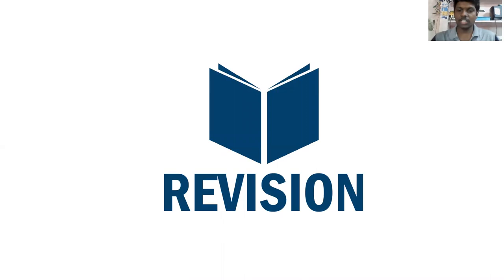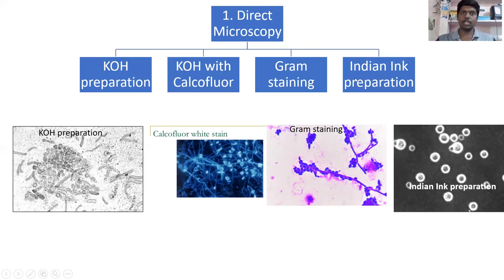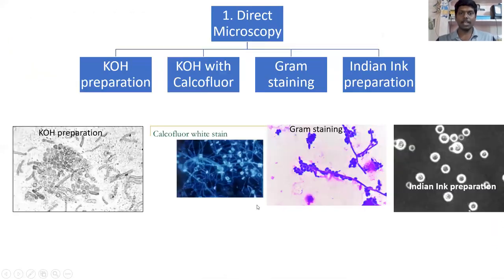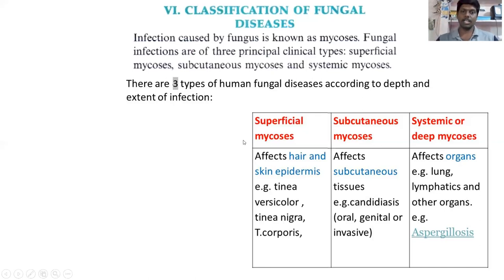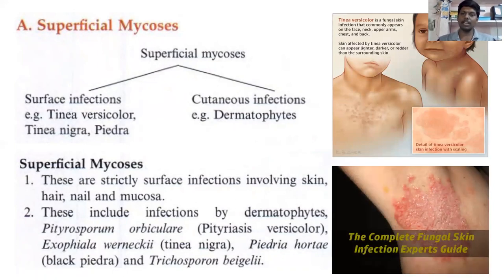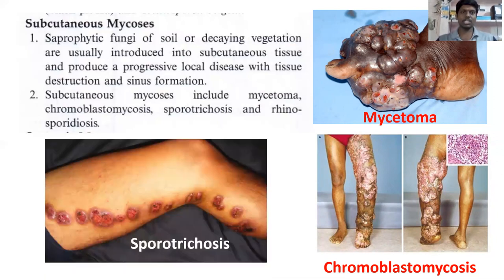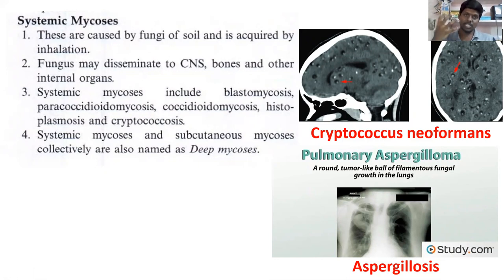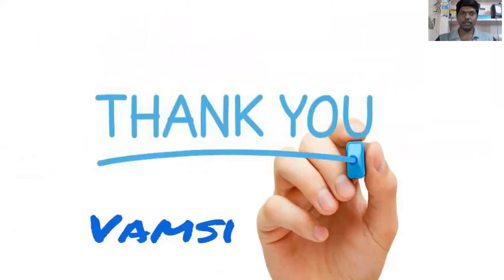5. Classification of fungal diseases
Department of MLT, SMAS, Galgotias University, UP.